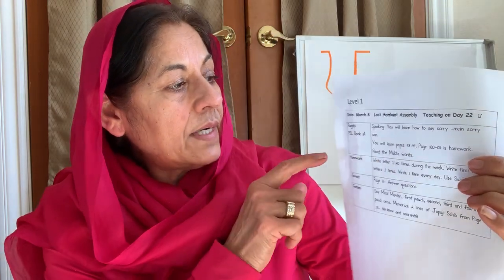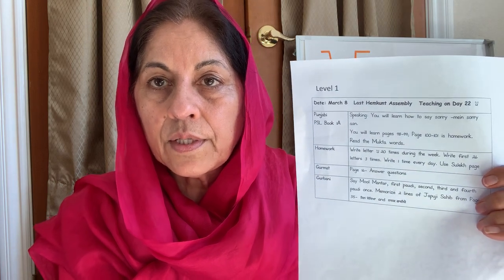GNKSLevel 1 Teaching GurbaniLines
Hello Guru Nanak Khalsa School San Jose Students and Parents,
This video is for Day 22 on the Pacing Guide. We will review the first 4 Paudis of Japuji Sahib and learn 2 lines of the Fifth Paudi. It will take us about 10 minutes. Watch as many times as you need to learn Gurbani lines. Let me know how to make it better.